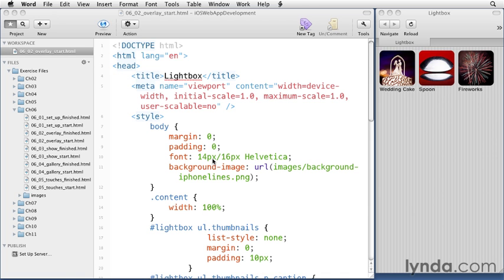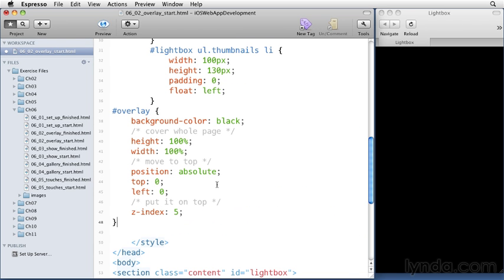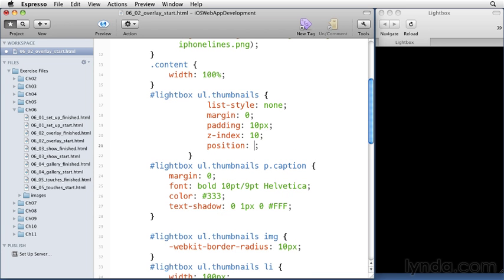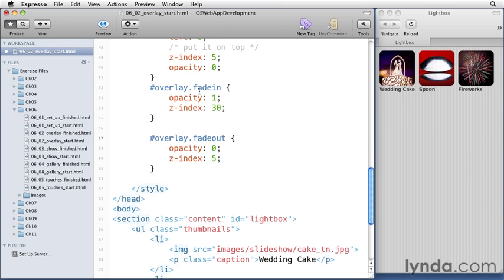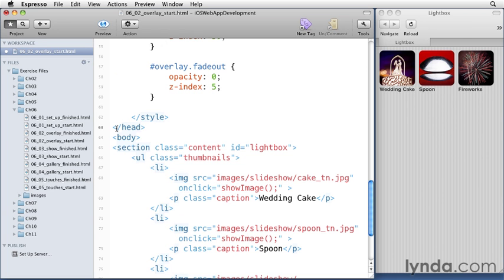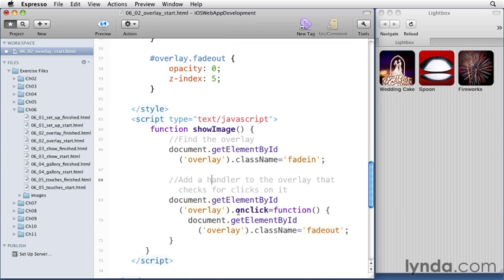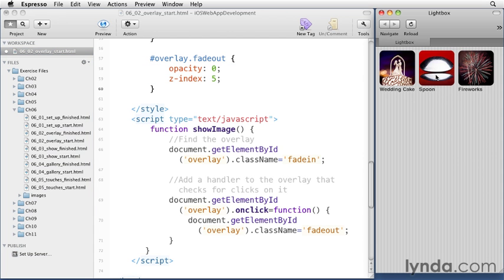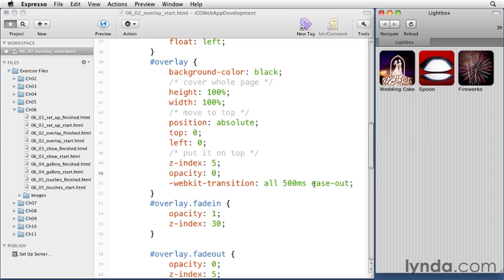html5 and css3-31.mov